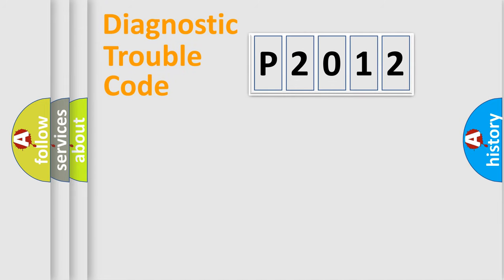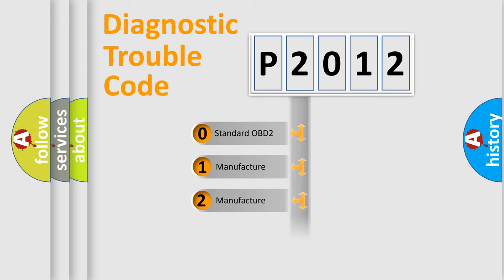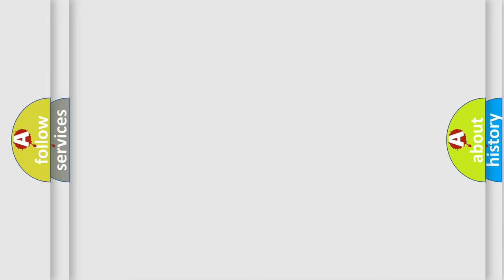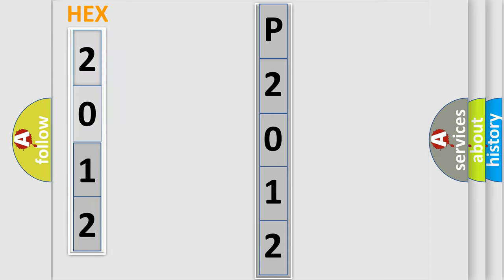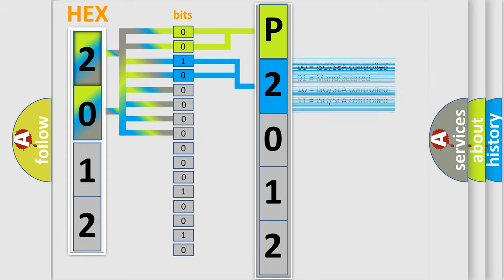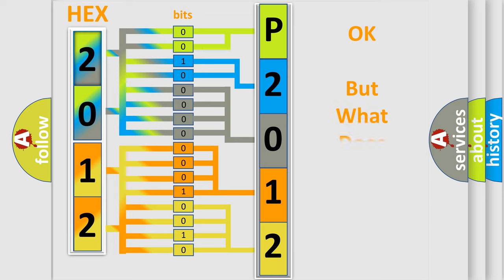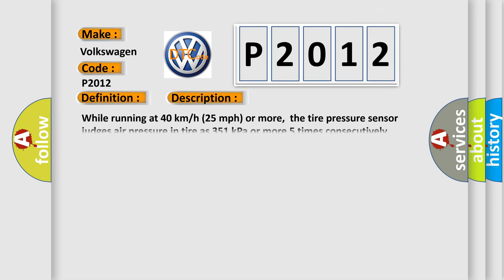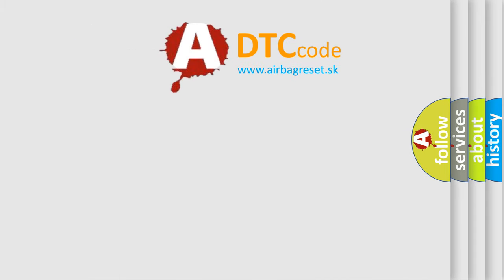DTC Volkswagen P2012 Short Explanation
Contents:
0:21 Basic DTC analysis according to OBD2 protocol standard.
1:48 Insight into programming
2:58 A diagnostically understandable description of the Diagnostic Trouble Code
3:05 Basic error definition

Make:
Volkswagen
Code:
P2012
Definition:
TPMS Invalid Pressure Signal From Tire Pressure Sensor No.2
Description:
While running at 40 km or h (25 mph) or more,the tire pressure sensor judges air pressure in tire as 351 kPa or more 5 times consecutively.
Cause:
Tire pressure sensor BCM